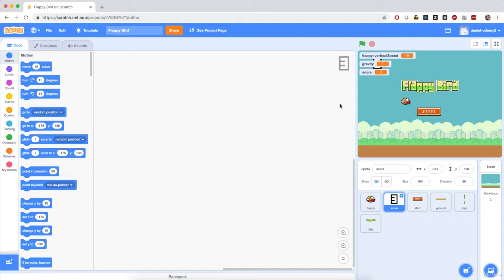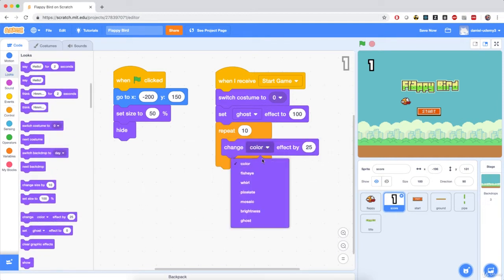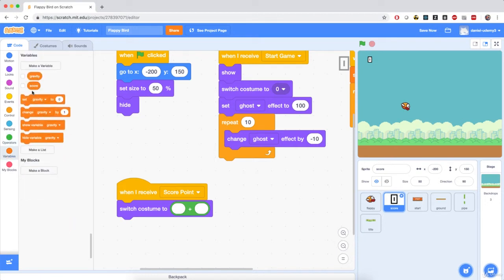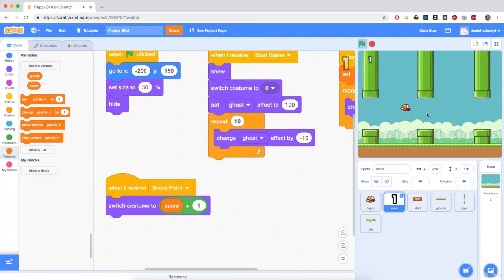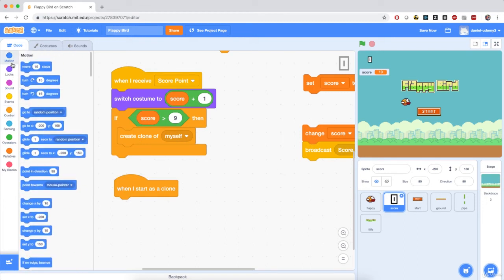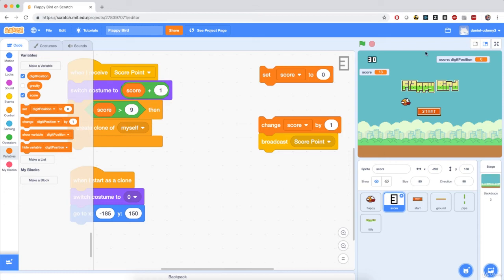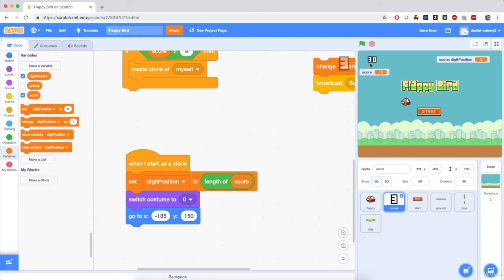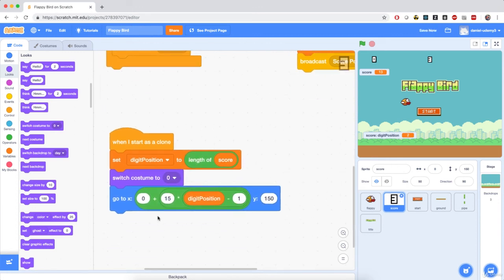6 Showing the Score